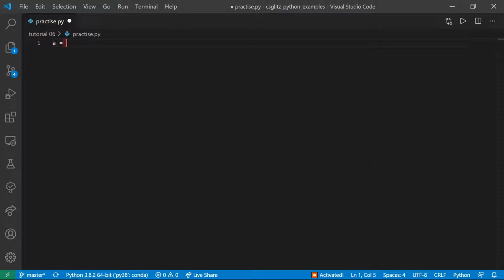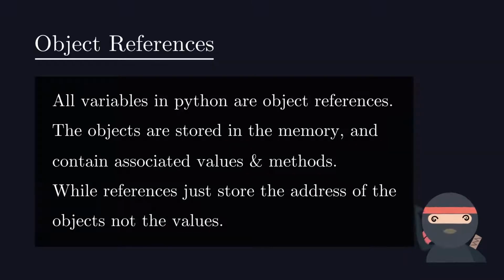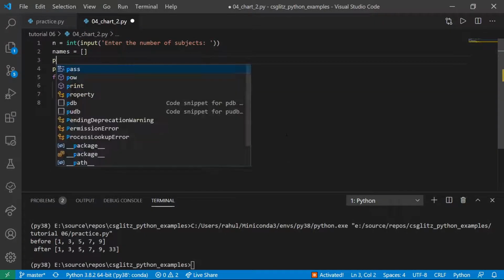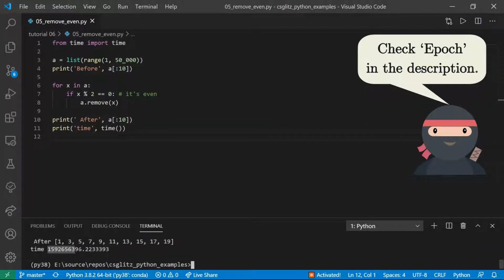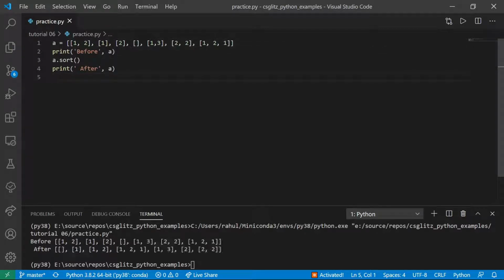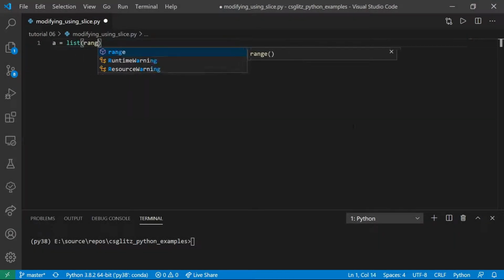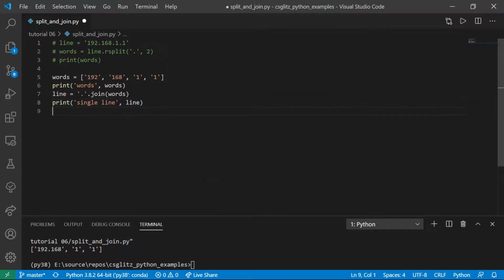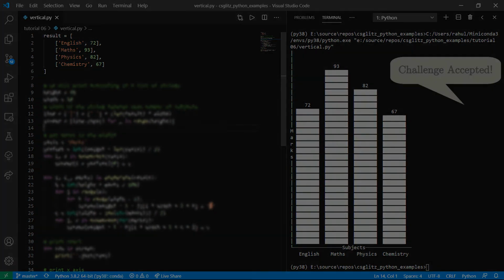Python 3 Tutorial 06 - Everything you need to KNOW about LIST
Timeline:
00:00 Intro
00:46 Create, modify, and iterate lists
03:18 Chart Example
05:21 References
08:06 id() and identity operators
09:45 copy() and list slicing
10:17 list() constructor
10:52 Adding: append(), insert(), and extend()
13:26 Removing: remove(), pop(), del, and clear()
14:56 + (concatenation) and * (repeat) operators
16:50 Remove even numbers example
21:07 count(), index() and membership operators
22:01 reverse(), sort() and comparison operators
24:52 Sequence packing and unpacking
27:56 enumerate() and zip()
30:56 Modifying multiple elements using slice
32:35 split() and join() for string list
33:58 Email split example
35:17 List comprehensions

Todays' assignments:
* Number sum 4
* Variance 1
* Sorting Word List
* Occurrence Count
* Dot Product 2